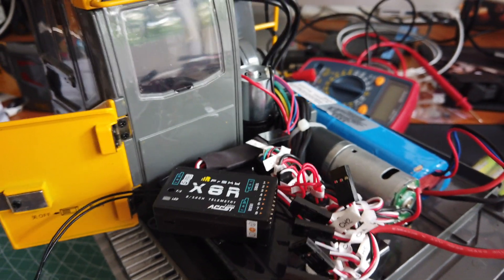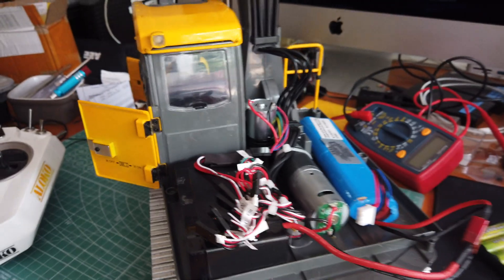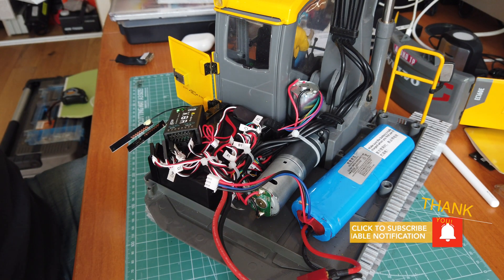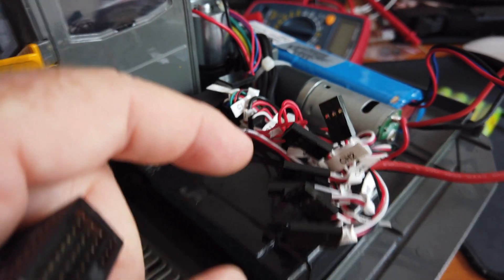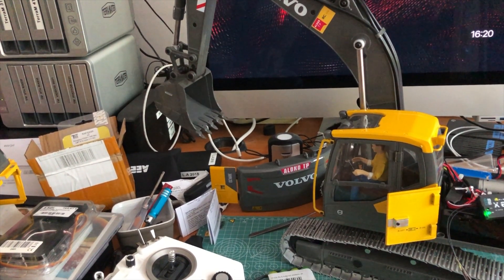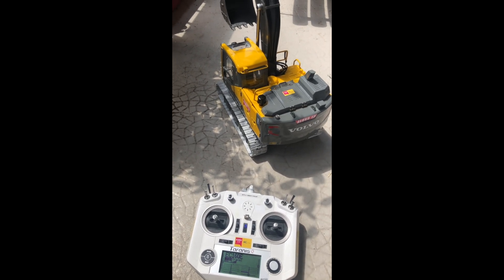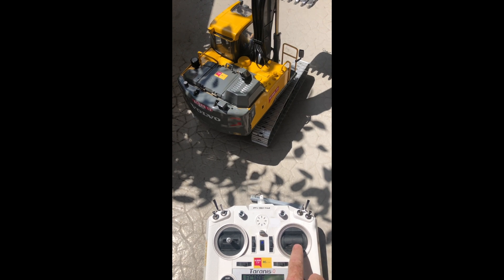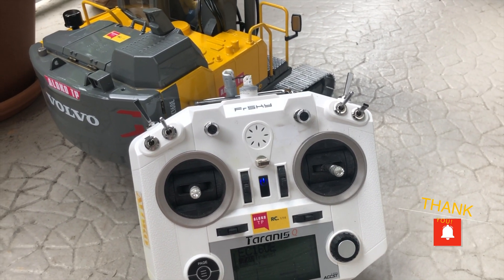Volvo EC160E - How to switch to OPENTX and get better control on the excavator !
In this video Im gonna show you how I switched my Volvo EC160E excavator from stock radio control to OPENTX. Using my Taranis X7 and a X8R receiver the Double E Hobby excavator is now a lot more fun to operate ! Smoother control, more precise and no more settings reset each time you turn off the stock radio !

This channel is dedicated to Construction RC model, from excavator to dozer and trucks !
Hydraulic machines that run like the real ones.

DEERE 755D Track loader components

Main body
Carson Lr 634 – Base model with no drive motors, no electronics, no sound, no lights –

but I would recommend Kampshoff because this one is too big , its difficult to fit it in the loader.

Electronics
Servonaut MFX X 2  for traction motors–
Neuron 60S for hydraulic pump –
Kris77 speakers
Receiver FRSKY X8R –

Hydraulics
(including cylinders, valve block, pressure regulator etc) - MP-E Models –
The complete kit is not available anymore, just contact Maxime at MP-E Models and ask him.

Remote control system

Radio control FRSKY X10S + 4D Gimbals –
From AliExpress

Mercedes-Benz AROCS components

Main Body
Tamiya AROCS 3348 main kit
10mm Height kit
Steering Servo
Diff Lock Servo
Metal Servo Arm 25T
Truck Sound Unit
2 Speed Planetary Gearbox （1：64 & 1：16）
LESU Front Steering Metal Axle For 1/14 Truck
Reality Leaf Spring
1/14 Steering Axle & Gear Box Servo Mount
Metal Servo Mount For 1/14 Scale Trucks

Electronics

Kris77 speakers

Taranis X7 radio control